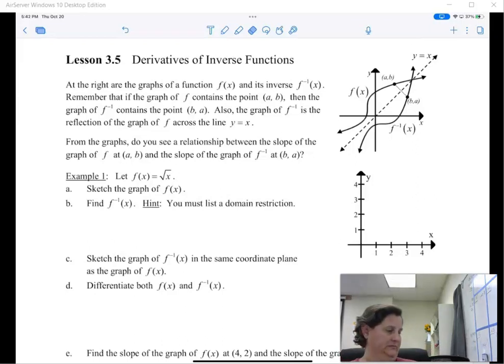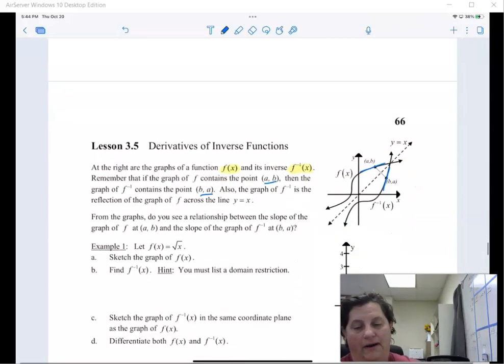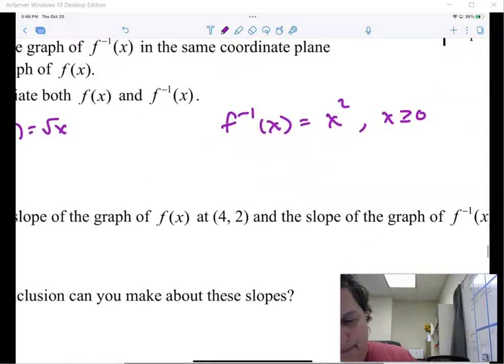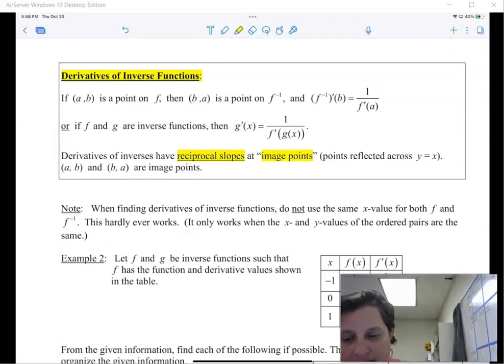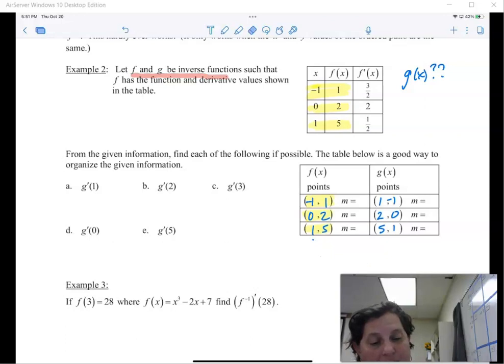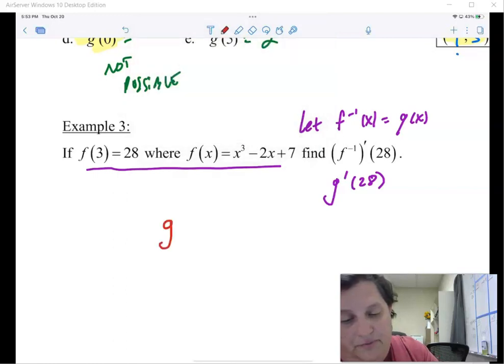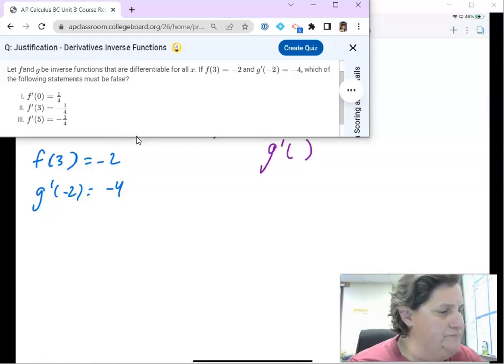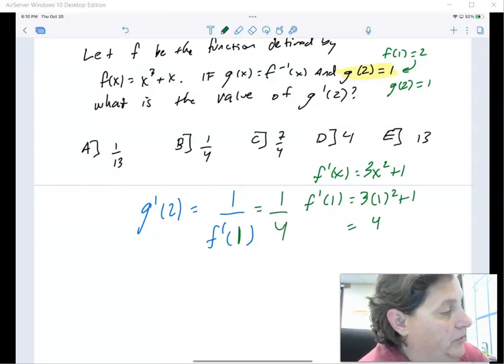AB & BC Lesson 3.5